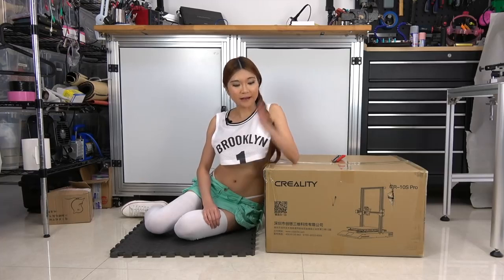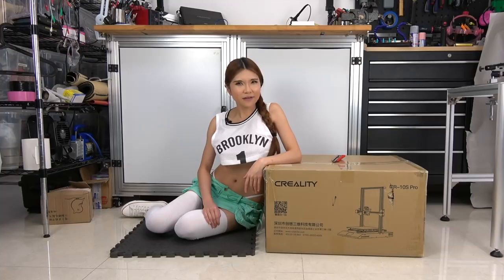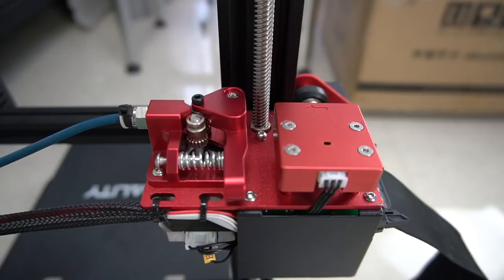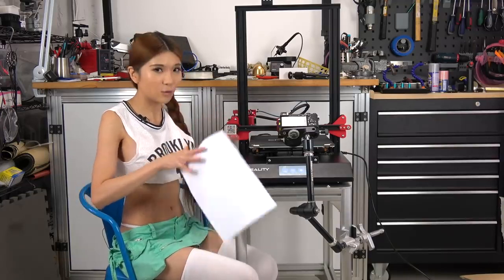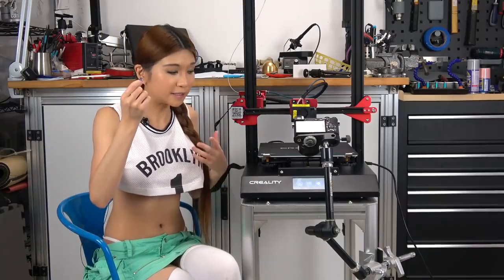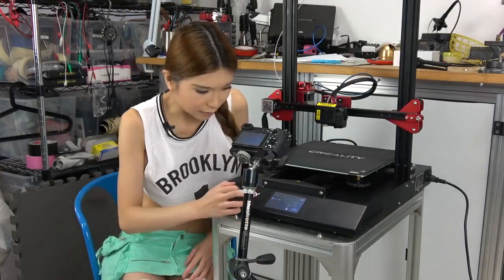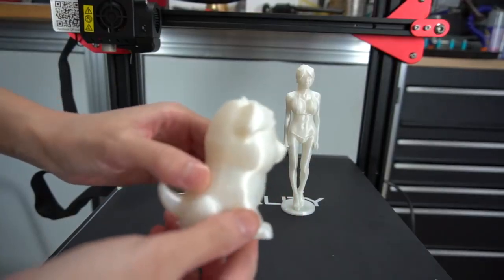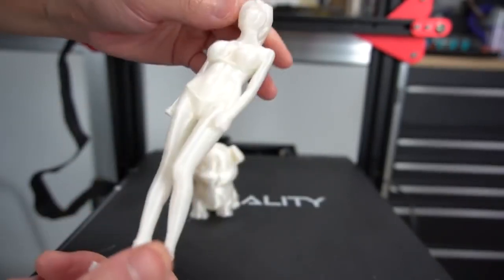CR 10S Pro 3D Printer Unboxing and Review